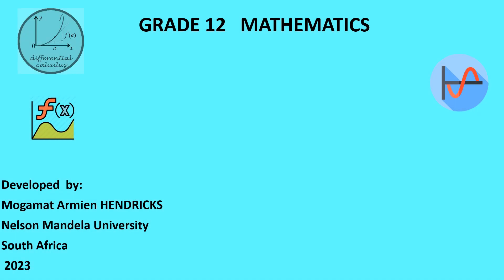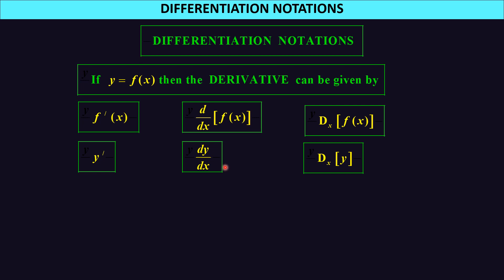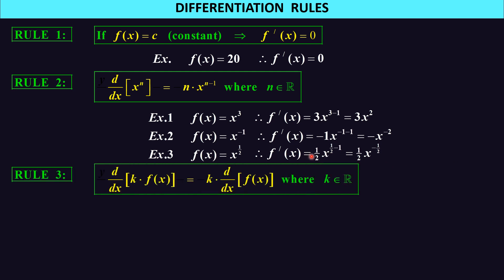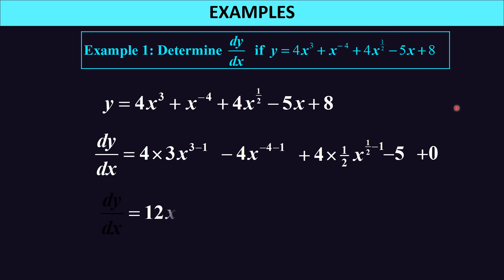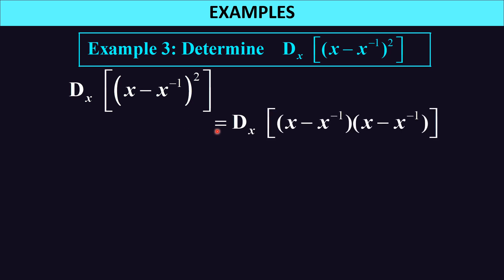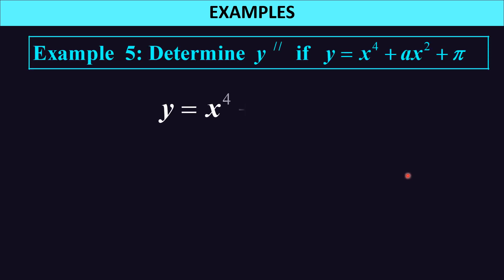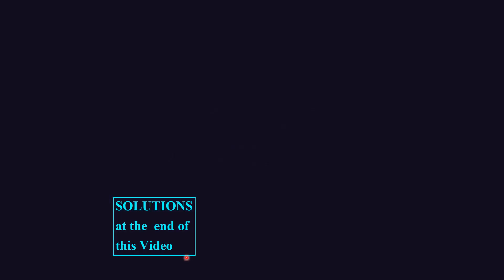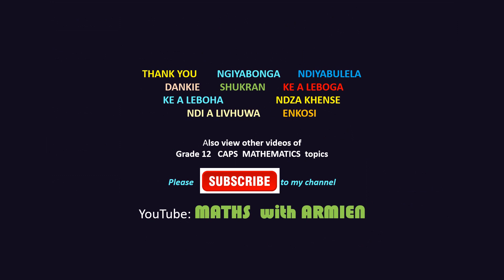Differentiation Rules calculus with examples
Differentiation  using rules with examples ( Calculus)
Including a worksheet with examples
MATHS with Armien
Nelson Mandela University
Port Elizabeth